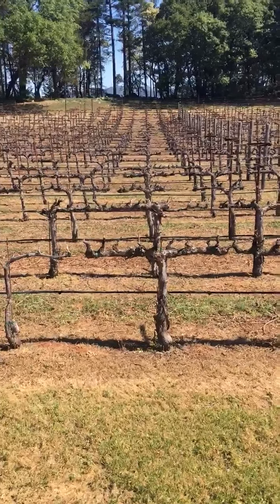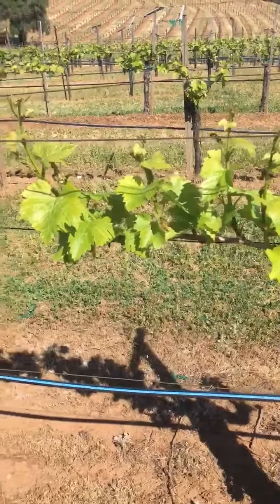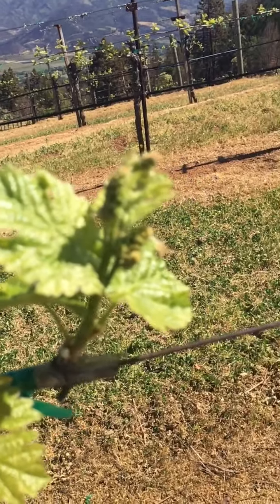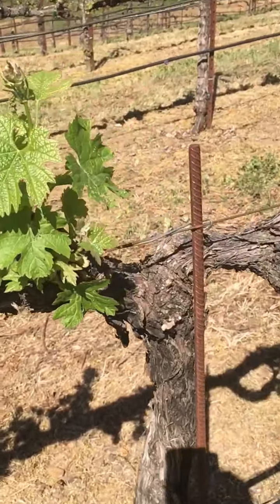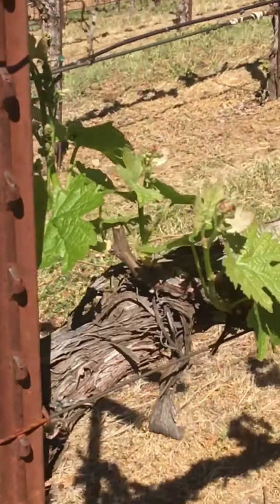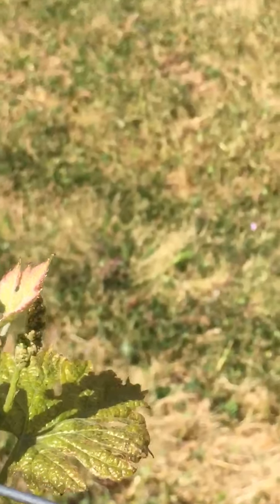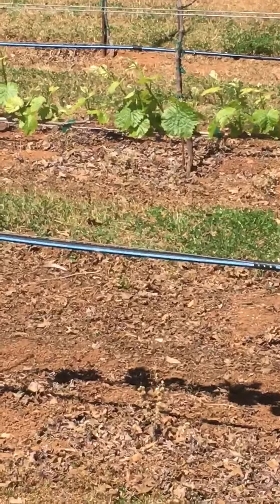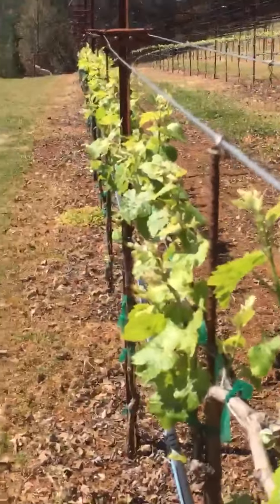How the different varietals push out